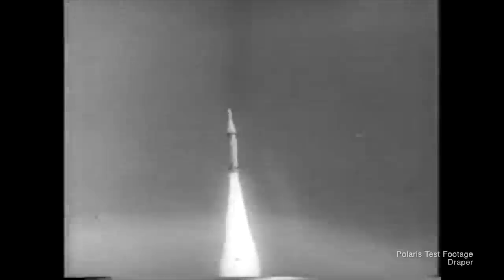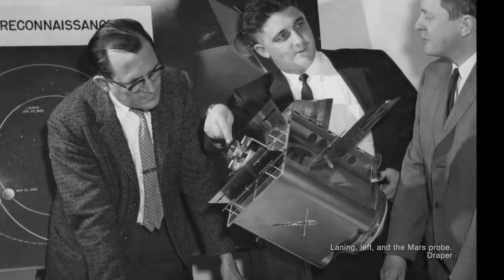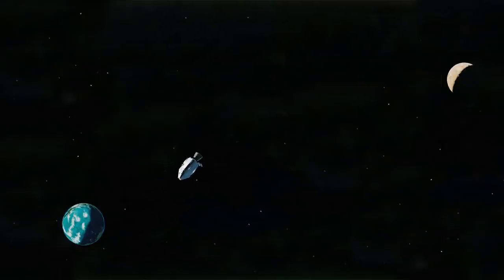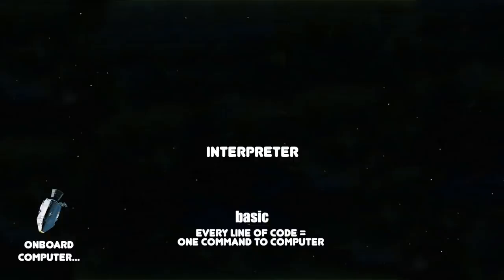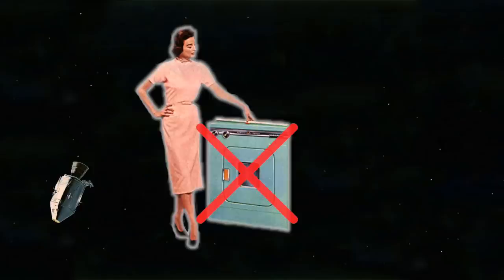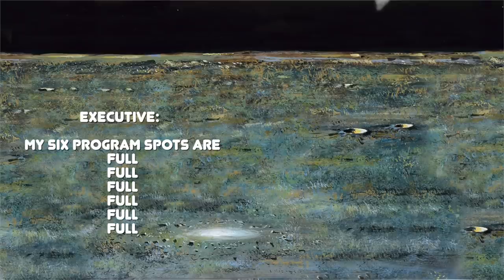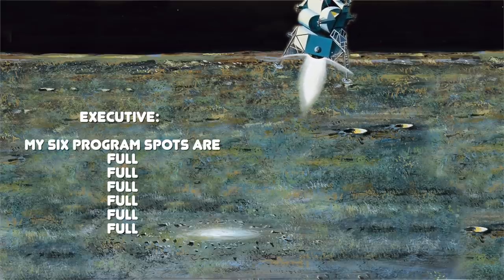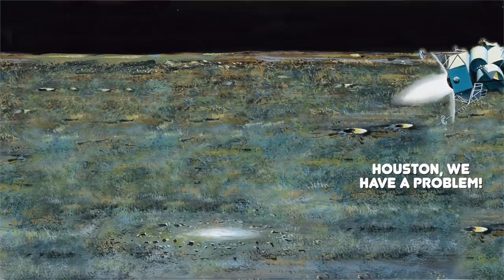Hal Laning: The Man You Didn’t Know Saved Apollo 11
for helping make this episode possible. Be sure to check out for more behind-the-scenes looks and unsung heroes of the Apollo program.

This video has a lot to it. If you're like me and take things in better when you read, check out my companion blog post over on Discover.